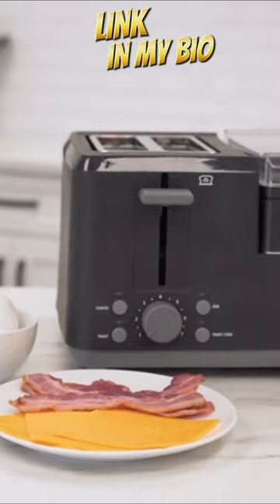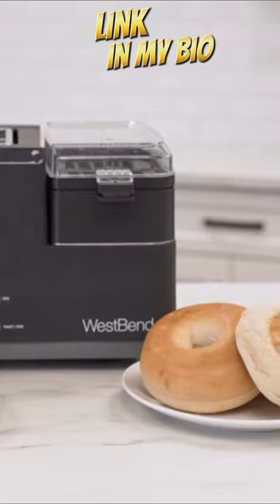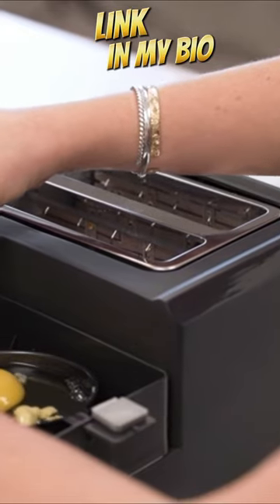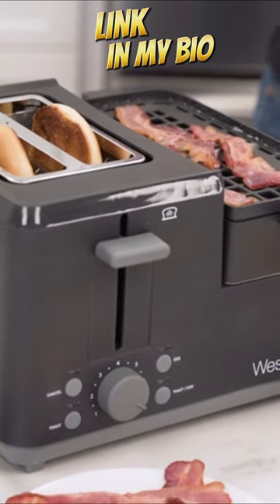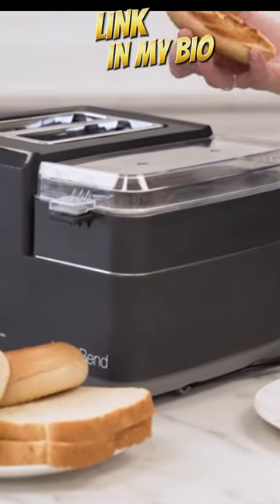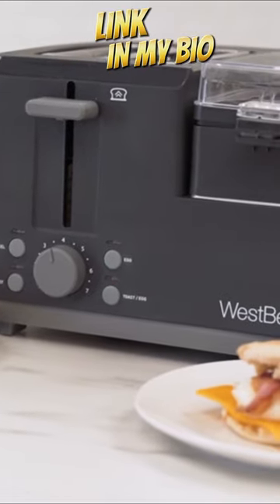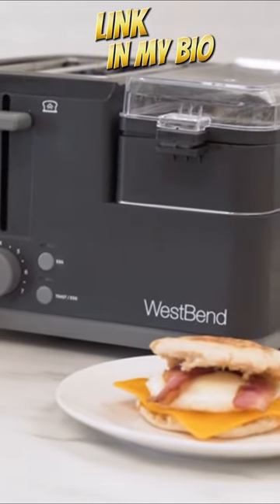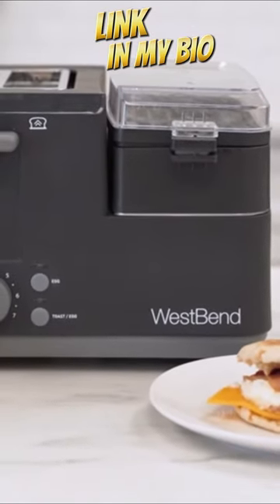West Bend Breakfast Station Toaster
All-in- one breakfast sandwich maker everything cooks together and is ready at the same time

Amazon
Amazon kitchen products
versatile Utensils
new gadgets

नाश्ते के गैजेट
gadgets bricfeasta
gadgeti za doručak
aparatos de desayuno
gadgets pour le petit-déjeuner
гаджеты для завтрака
gadgets para café da manhã
gadget-uri pentru micul dejun
kahvaltı gadget'ları
gadget per la colazione